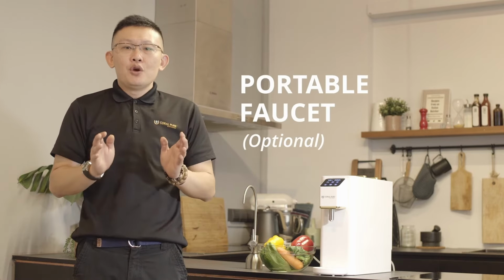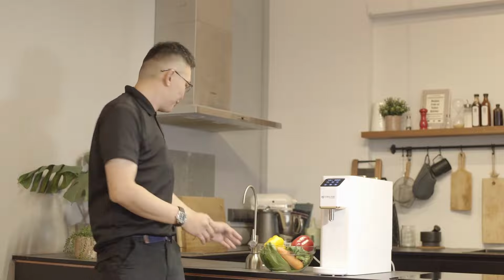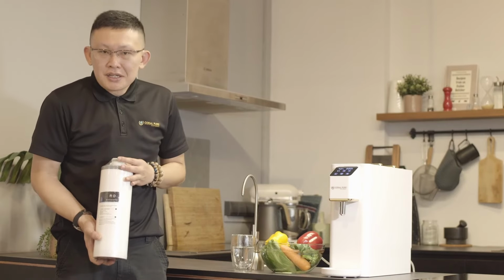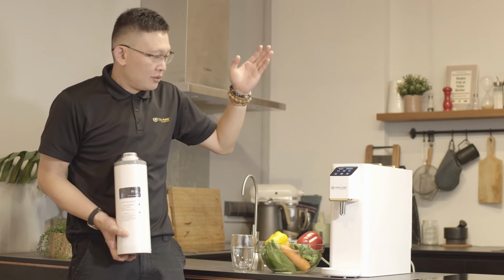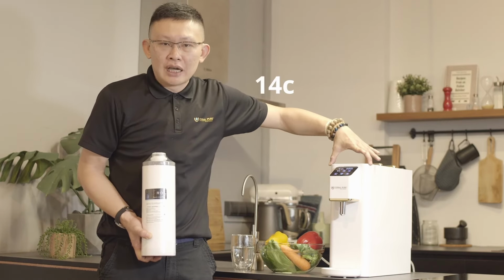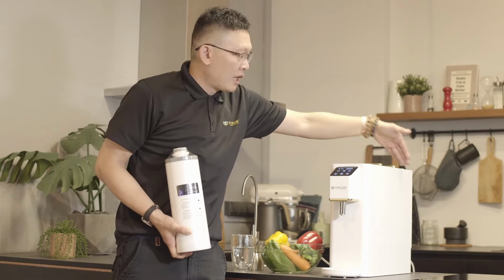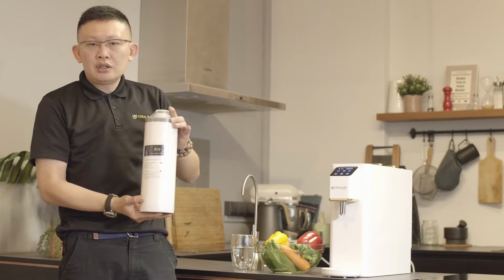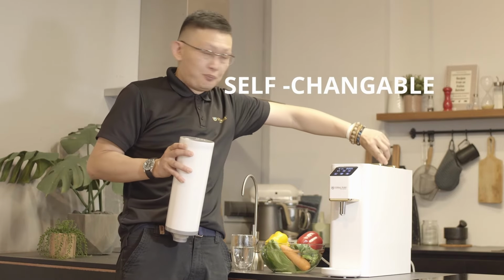Coral Pure's Latest Model - Premium 9 Slim & Slim +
Coral Pure Natural started R&D since 2011 and is a local brand that focuses on providing highest quality antioxidant hydrogen mineral water.
We are the only water purifier company that develops and assembles Premium water systems, catered for Singapore.

Coral Pure Natural continues to innovate and strive for highest quality drinking water systems to achieve better well-being and convenience for you and your family.

We are proud to present our newly launched Premium 9 Slim and Premium 9 Slim Plus (additional undersink for higher capacity). With added functions and water quality assurance, this unbeatable water purifer is ready to serve the community!

The Premium 9 Slim offers similar filtration spec like all other Premium 9 Series purifier but at a much affordable price. With its tankless instant hot water function that provides room temperature and 6 hot water settings, it's quality water, at your fingertips!

The Premium 9 Slim is also equipped with USA NSF ANSI 58 COMPLIANCE Reverse Osmosis Membrane (0.0001 micron pore size) that can filter out all kinds of impurities including 24 types of toxic heavy metals, fluoride, chloride, suphate, microplastics, and all other harmful TDS. The system offers 9 stages of filtration, while the last 5 stages are remineralising and restructuring of pure ro water into Antioxidant Hydrogen Mineral water.

𝐔𝐏𝐆𝐑𝐀𝐃𝐈𝐍𝐆 𝐋𝐈𝐕𝐄𝐒, 𝐎𝐍𝐄 𝐅𝐀𝐌𝐈𝐋𝐘 𝐀𝐓 𝐀 𝐓𝐈𝐌𝐄👨‍👩‍👧‍👦👨‍👩‍👦‍👦👨‍👩‍👧‍👧